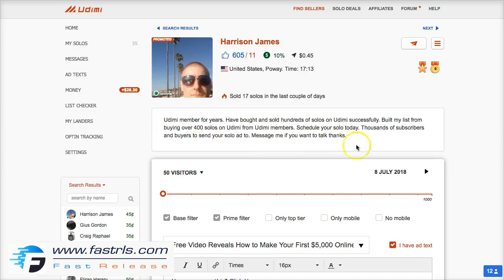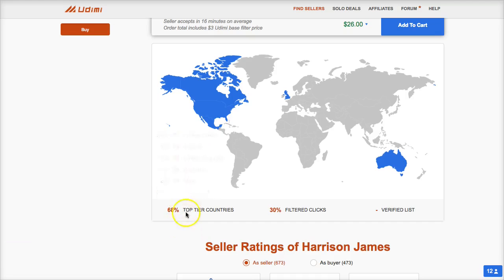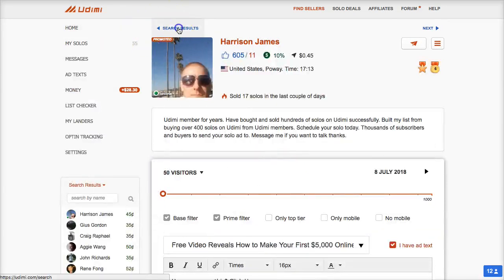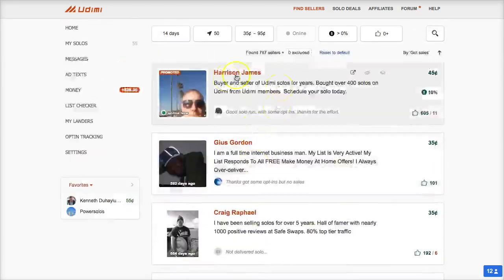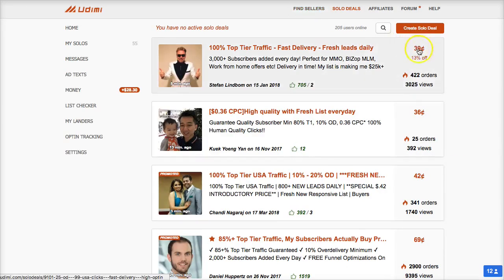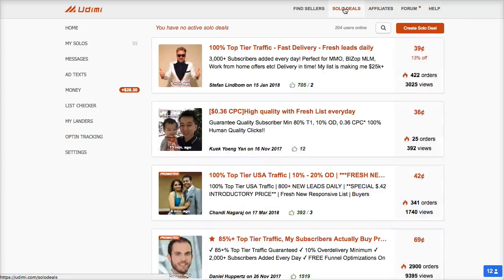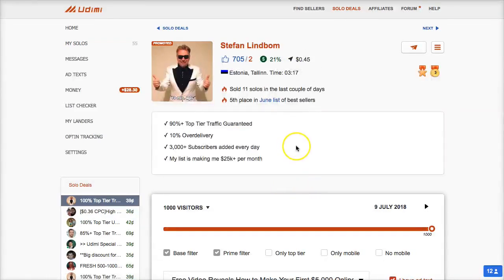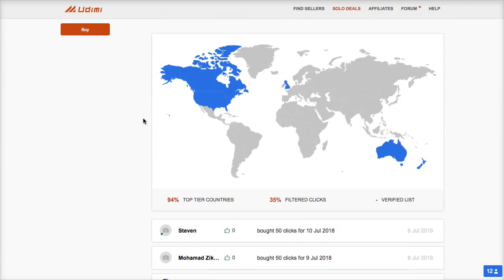module 7 video 3 how to look for solo ad sellers